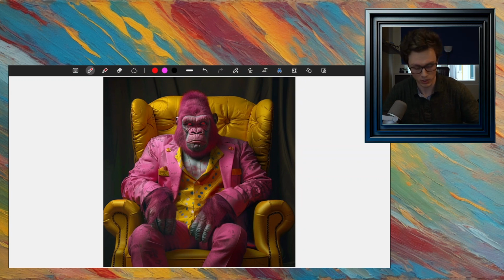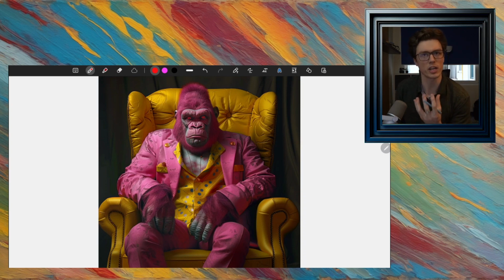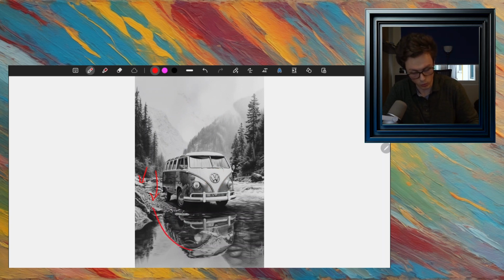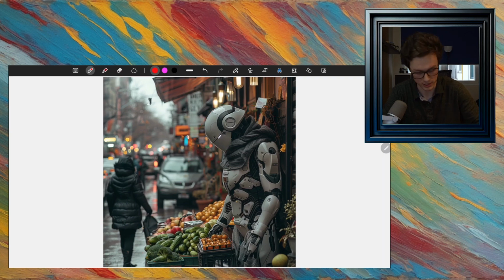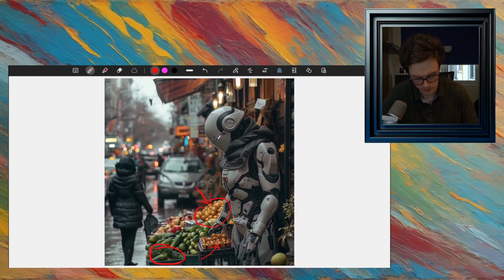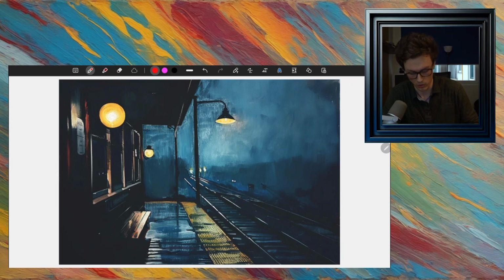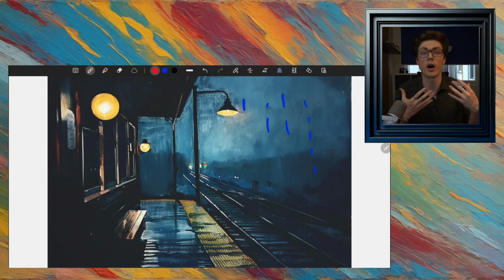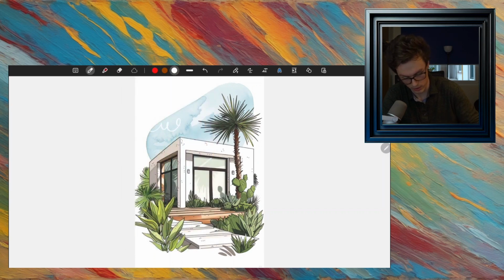Beginner English Videos - Image Talk #1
Hi! My name is Ben. These videos and this channel is for all English learners interested in improving through comprehensible input.

I make videos of various difficulties and levels, so if this one was too easy or too hard, check out the others on my channel!